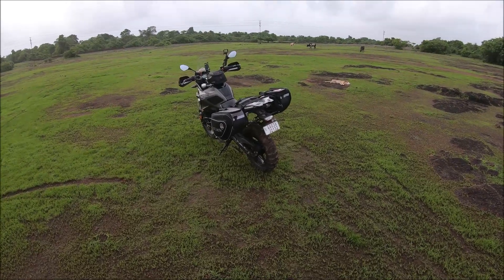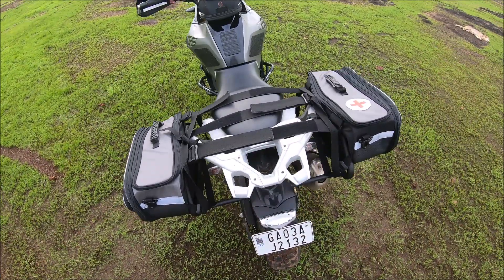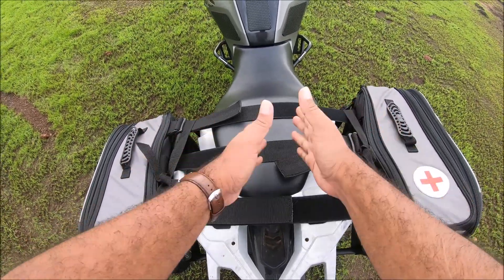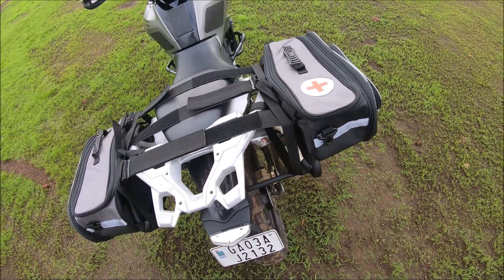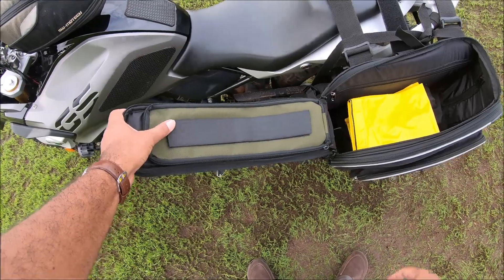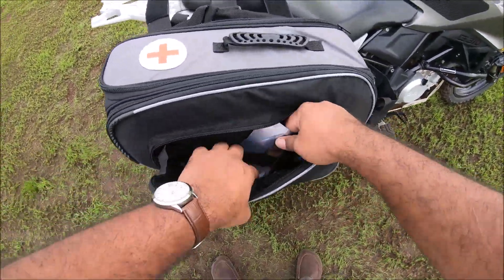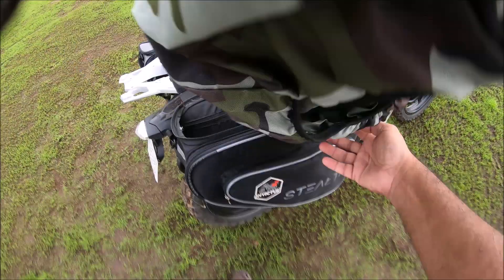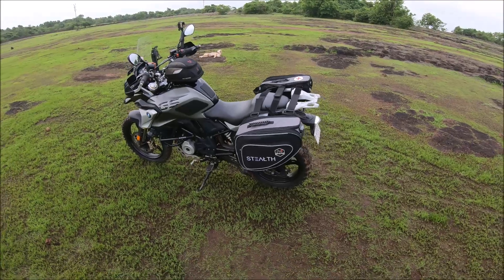Stealth Saddle Bags by Invictus Riding Gears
Invictus Touring Gears sent me one of their Stealth saddle bags to use and review. I had initially planned to review the saddle bags after using them on a long trip. But given the COVID situation at the moment, it doesn't seem like a long trip is on the horizon anytime soon. So I created this short video to offer a general overview of the saddle bags and show how they are mounted on my BMW G310 GS. I plan to create a more detailed video after I actually use them on a long trip.